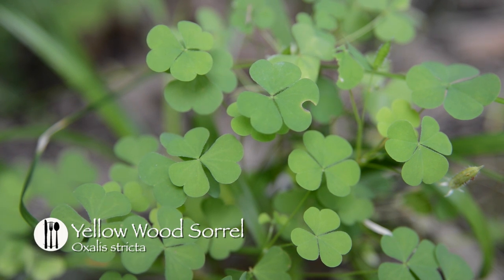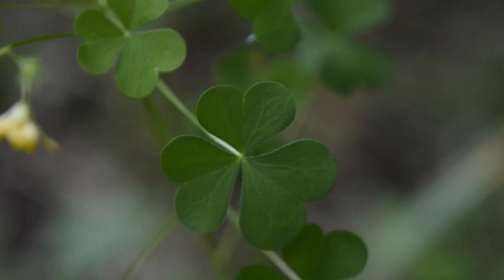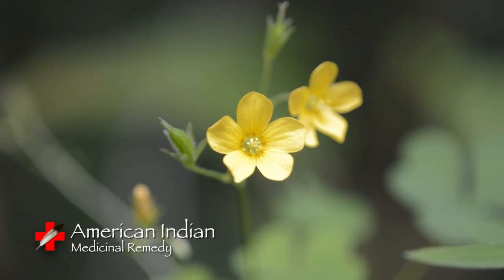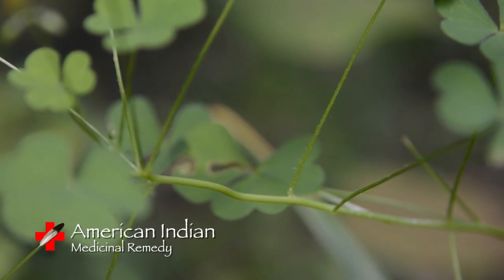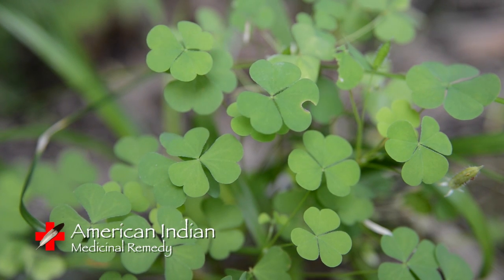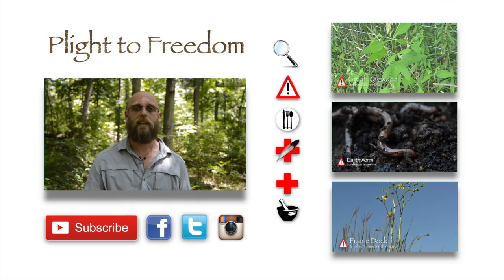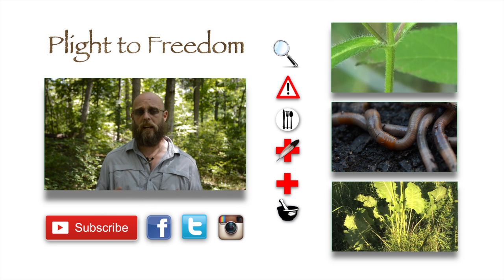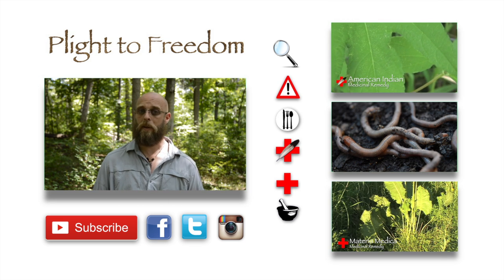Yellow Wood Sorrel: Edible, Medicinal, Cautions & Other Uses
Yellow Wood Sorrel
Oxalis stricta